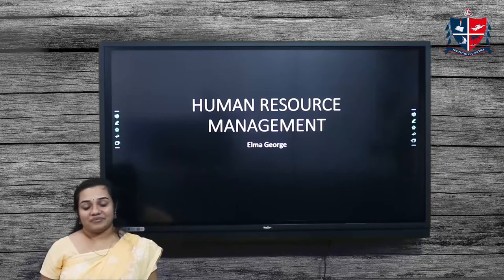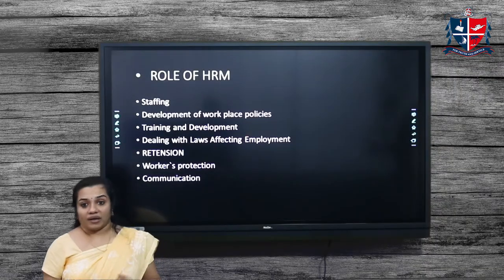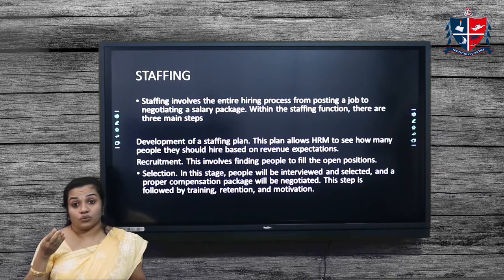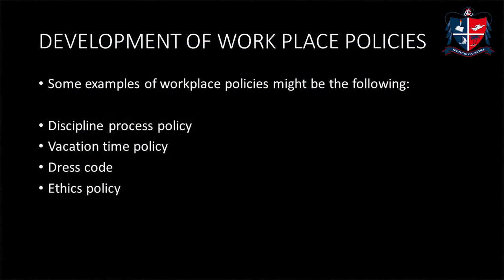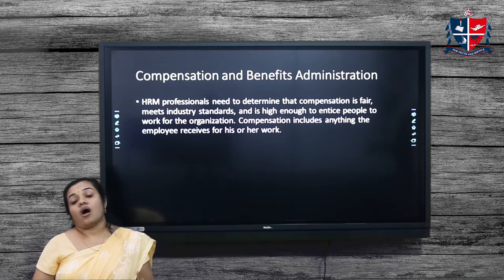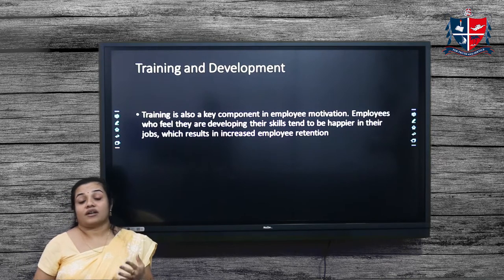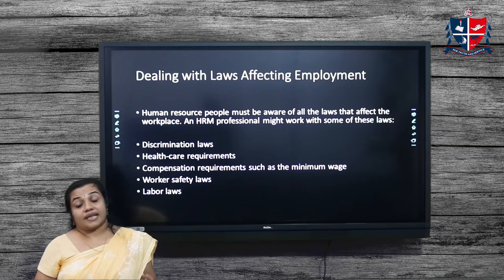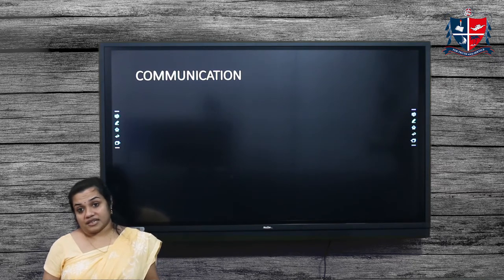St. Albert's College Autonomous, Ernakulam. HUMAN RESOURCE MANAGEMENT - Prof. Elma George